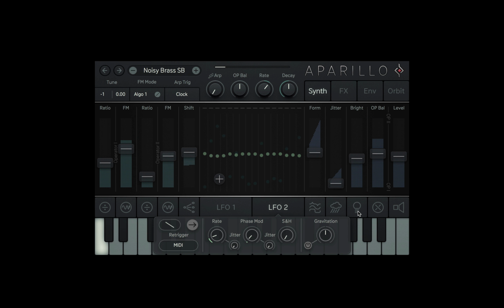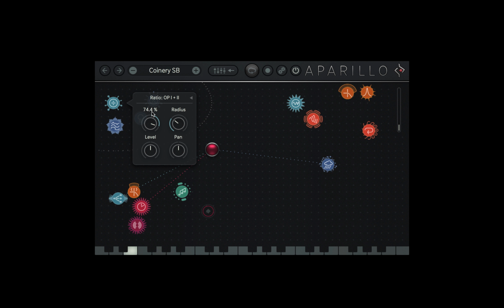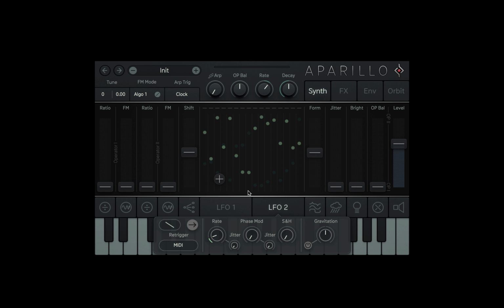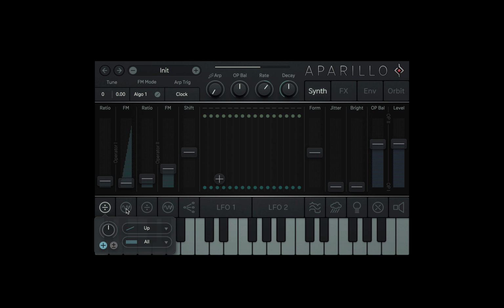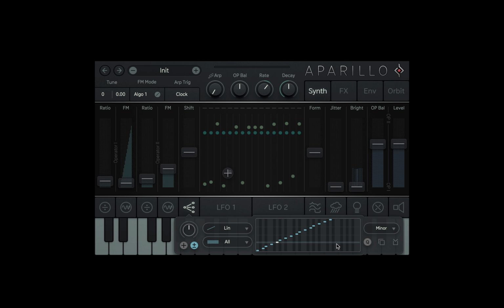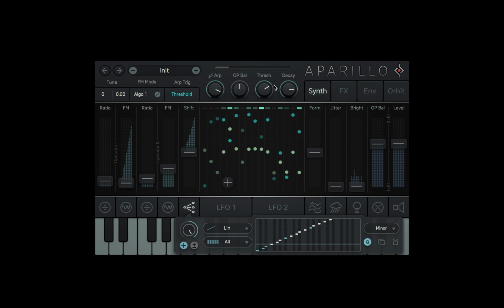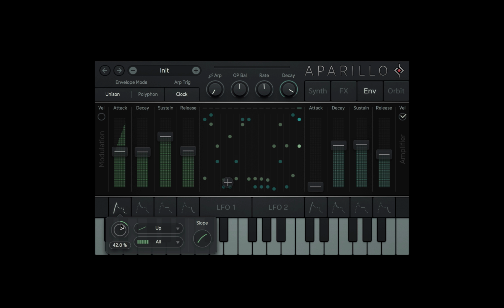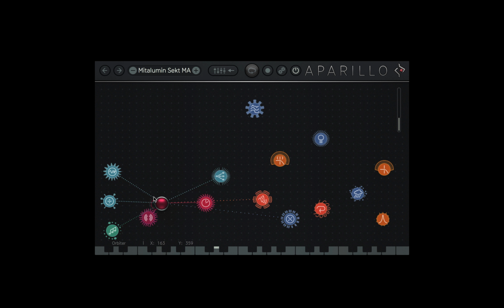Overview - Aparillo Tutorial (1/8)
Aparillo is an advanced 16-voice FM synthesizer, tailored for majestic sonic motions. A clever arrangement of synthesis, wave shaping, filtering, FX and modulation unfolds to a serious sound design tool for epicness. Make sure to check out the Orbiter, a mass-controller for immediate, instant Blockbuster themes.

00:18 Intro
00:46 The Orbiter
02:18 The Synth - Basics
03:10 Unison Voices/Modulation
03:33 Dual LFO as the main mod-source
04:15 The Shift Tool
04:57 The Arpeggiator
05:39 FX Page - Spacializer
06:18 Envelope Page
07:16 Back to the Orbiter